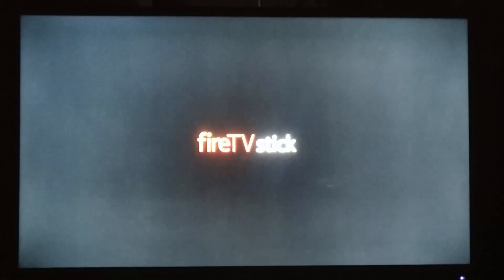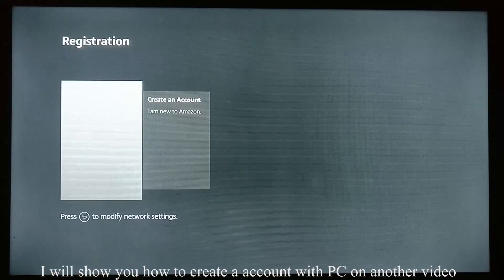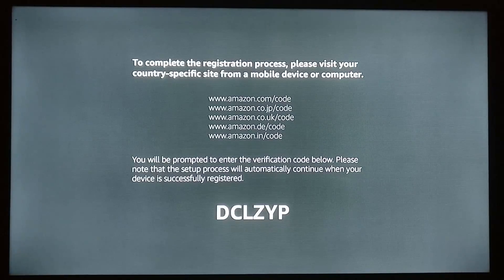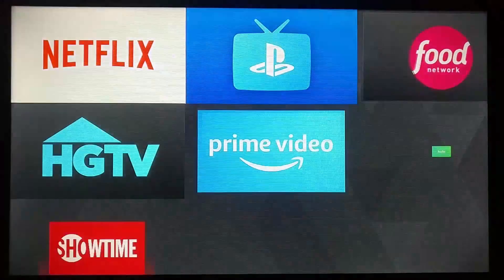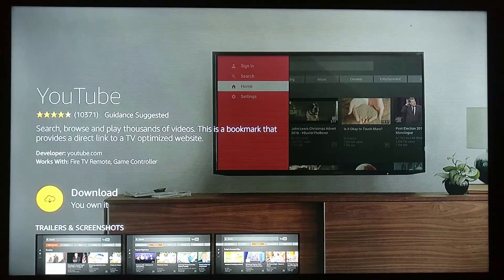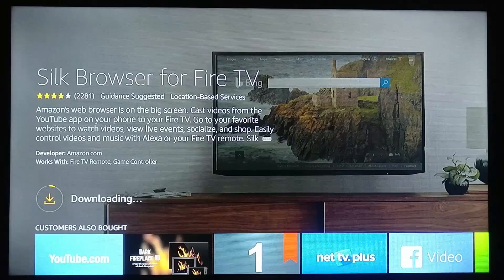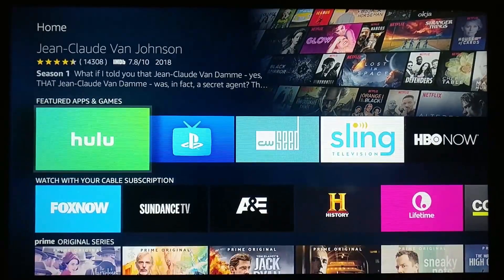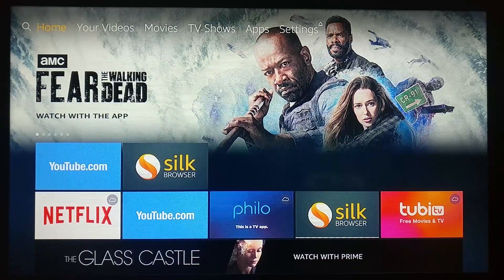How to Setup Amazon Stick for the First time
This is an Amazon fire Stick first time setup video. You can also buy amazon stick from bangladesh by backpackbang. To get a backpackbang discount click on this (New users only)